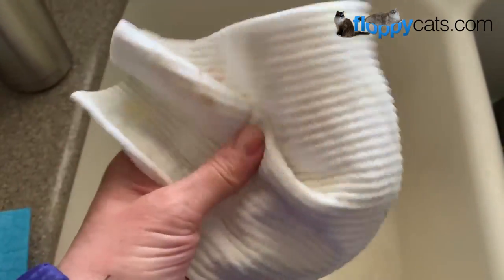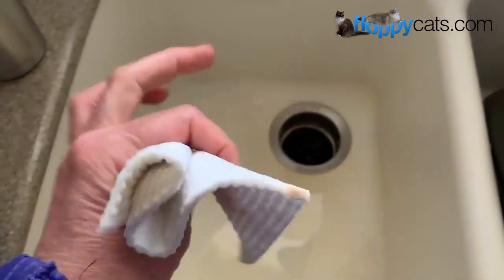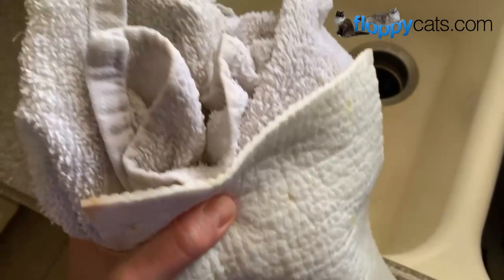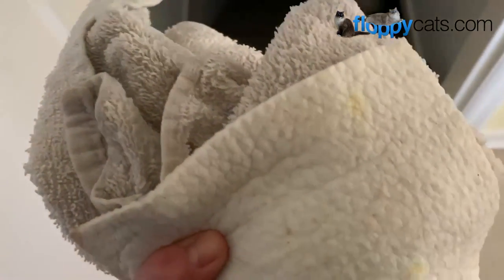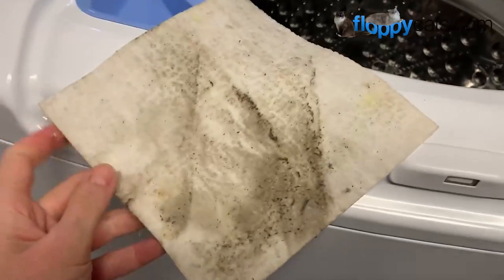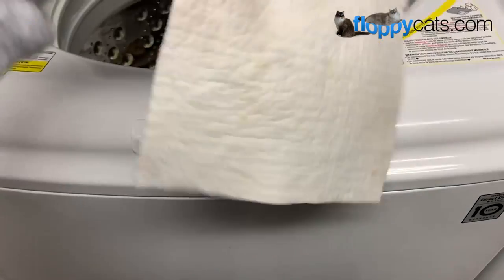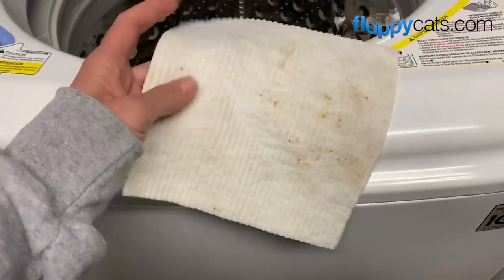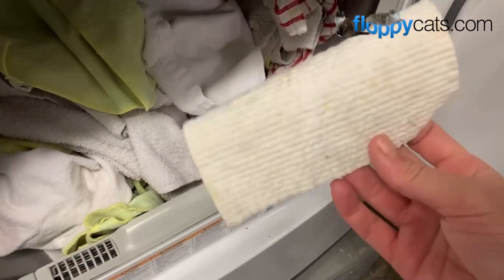Tried & Tested - What's the Hype About Swedish Dish Cloths?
Swedish Wholesale Swedish Dish Cloths

I really love these things to wipe down my counters - like the water splashed over from your sink or to wipe off my nephew's high chair, etc.